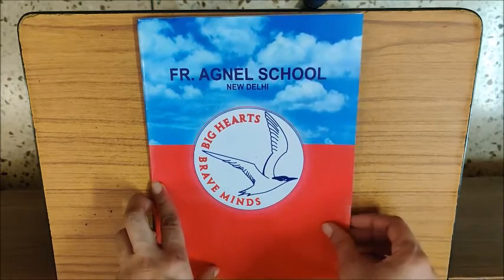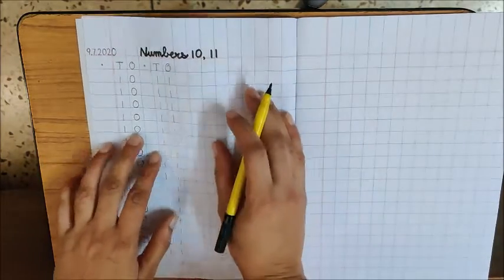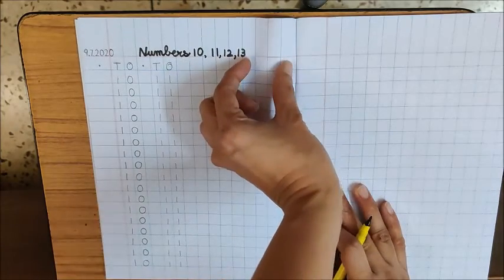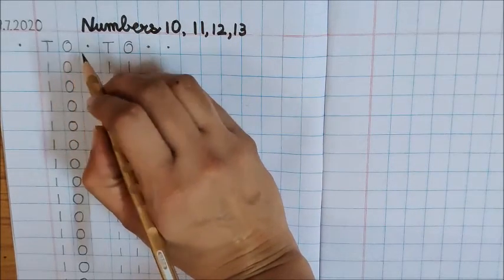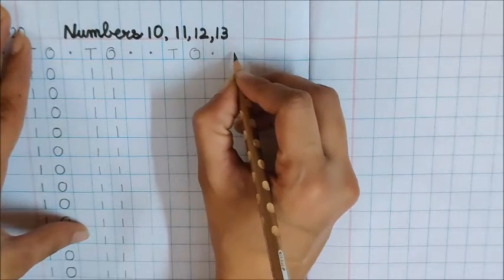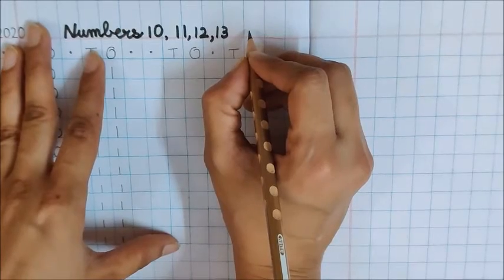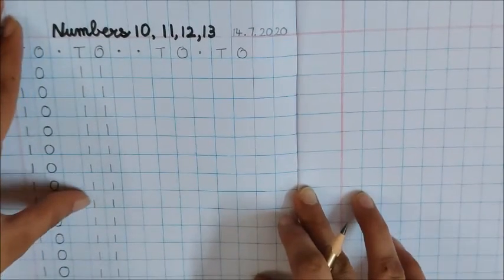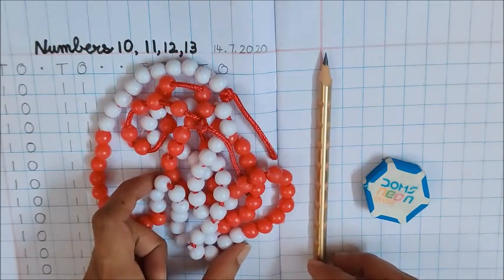Instructions for Maths live class on July 14, 2020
Be ready with this setting on the page we wrote numbers 10 and 11. See you soon.